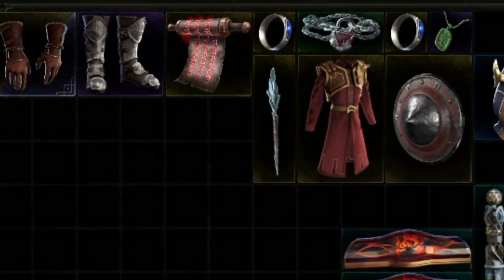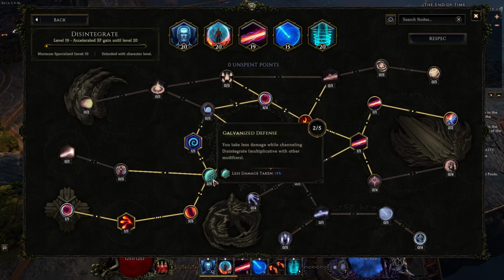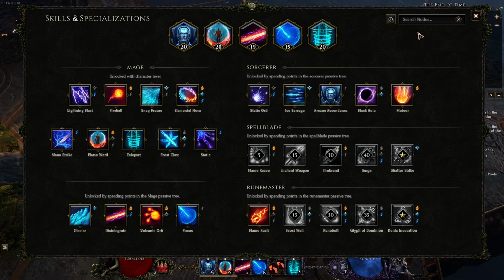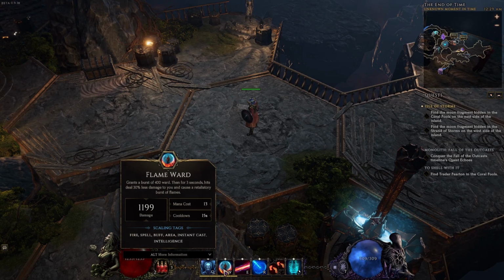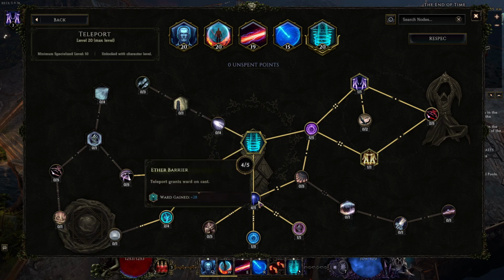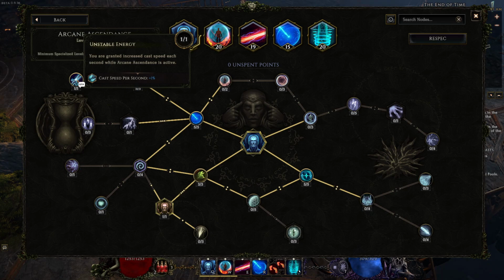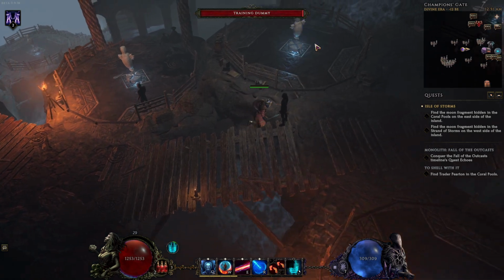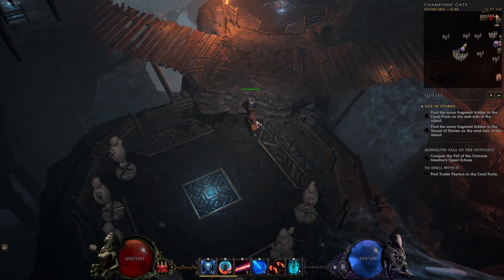INSANE Last Epoch Sorcerer Build YOU NEED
Last Epoch Sorcerer build with Disintegrate as main ability is one of my favorite Last Epoch Builds

⌚TIMECODES :
0:00 Last Epoch Disintegrate Sorcerer build
0:15 Last Epoch Gameplay
2:00 Skills
18:30 Passives

Celebration, Battle of the Creek, Bonfire, Cold journey, Tavern Loop One by Alexander Nakarada